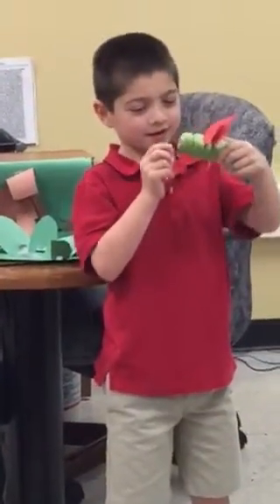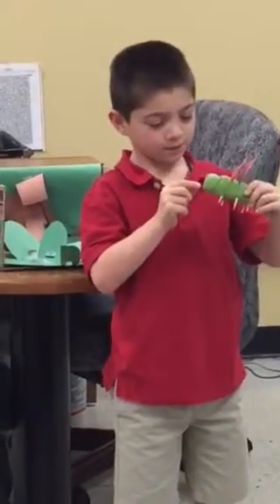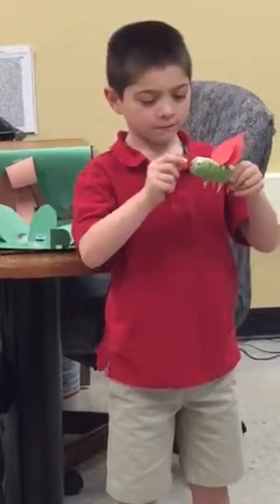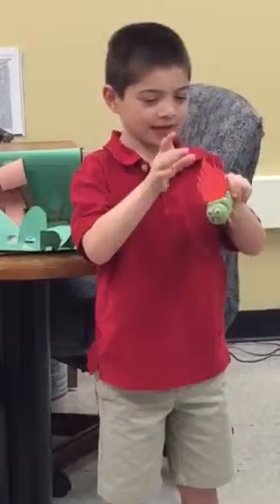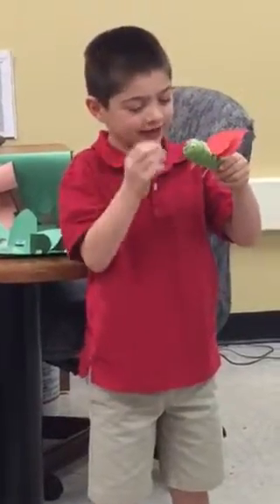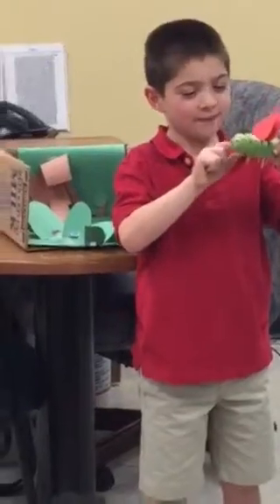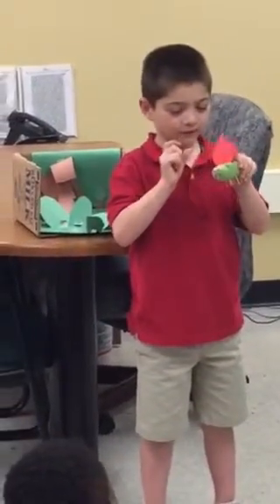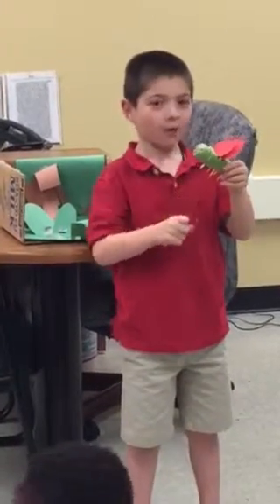Logan's Insect Presentation